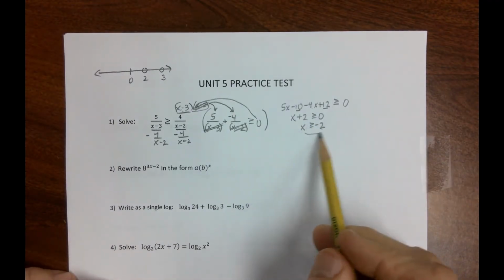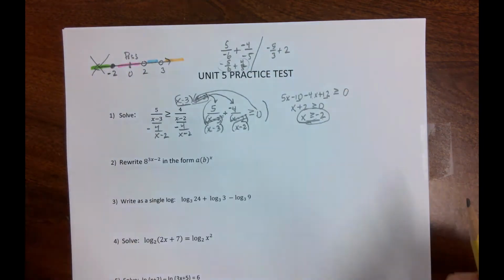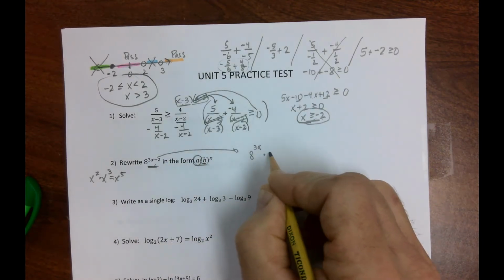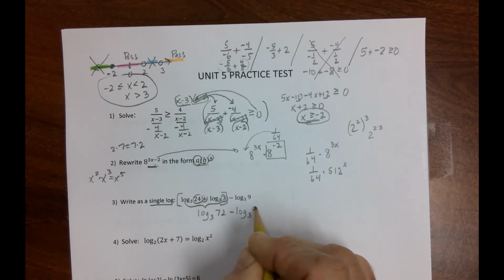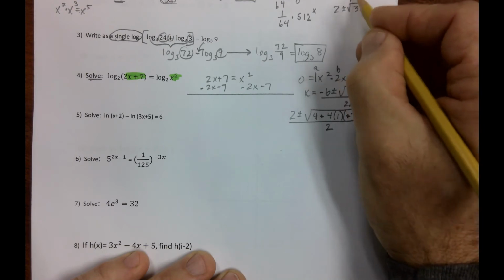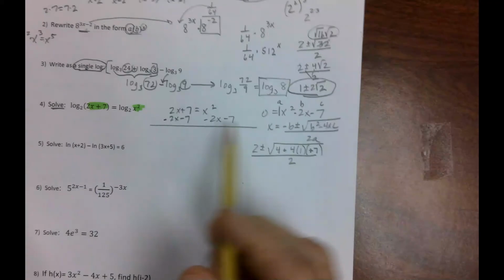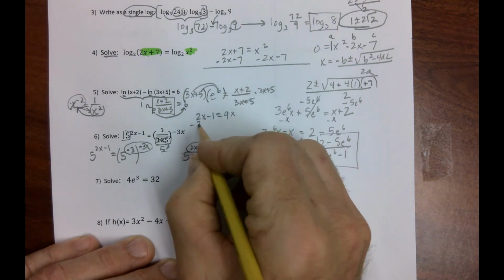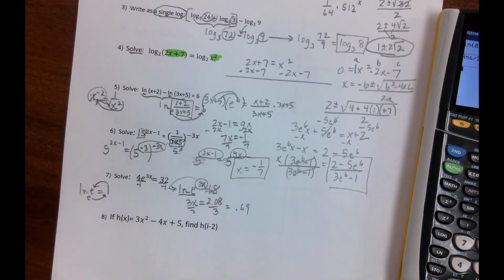Pre-Calc A Unit 5 Practice Test (part 1)